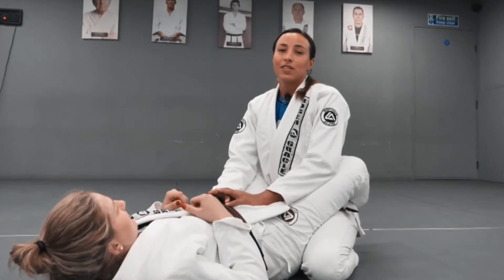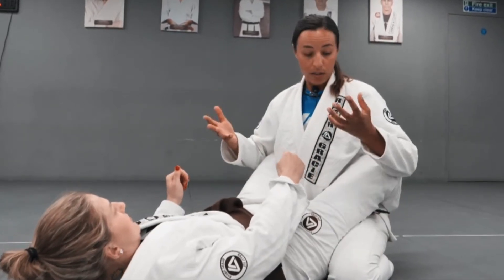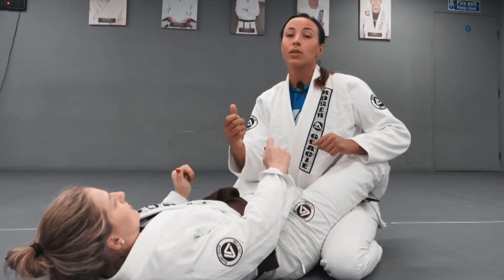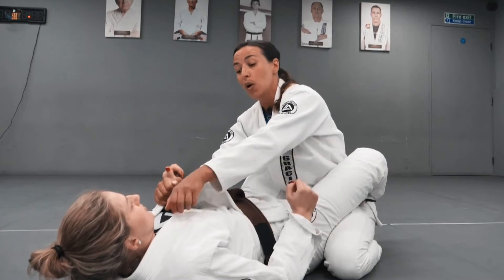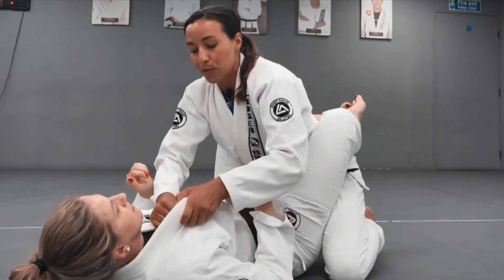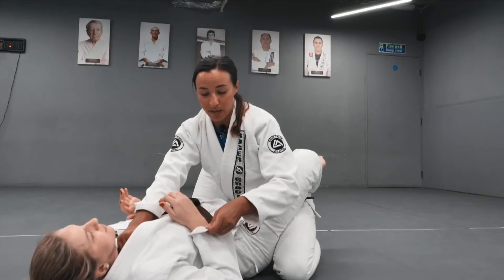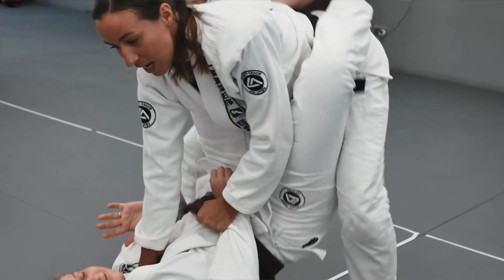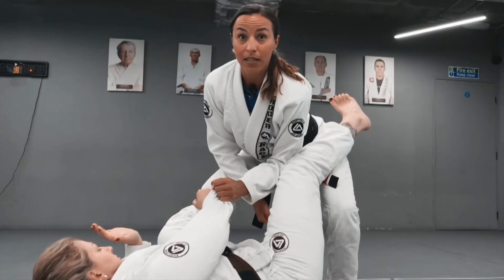Passing the Close Guard using Neck Pressure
This is part of my instructional Beginner's Guide to Brazilian Jiu-Jitsu.